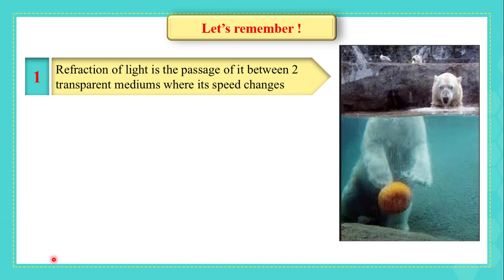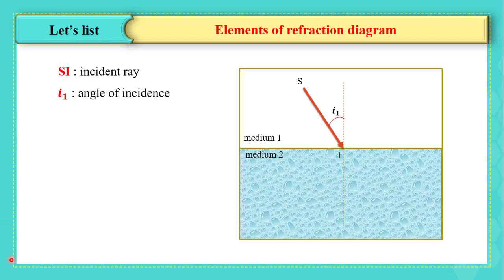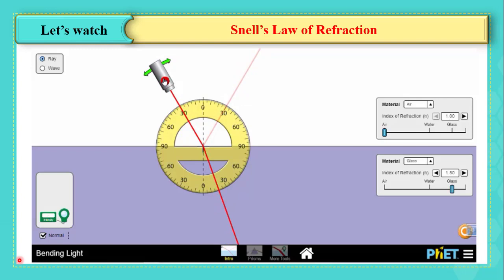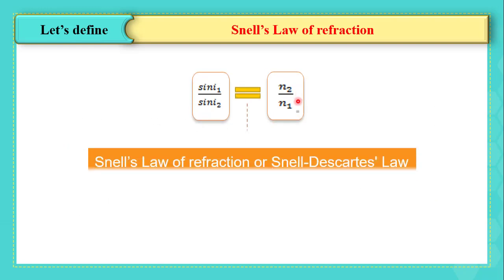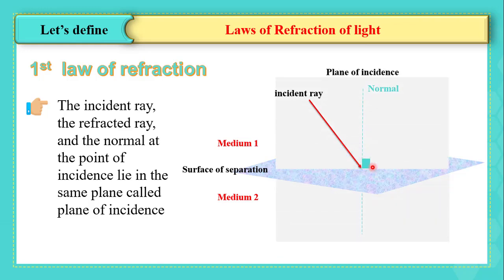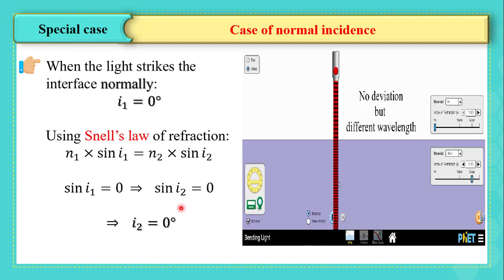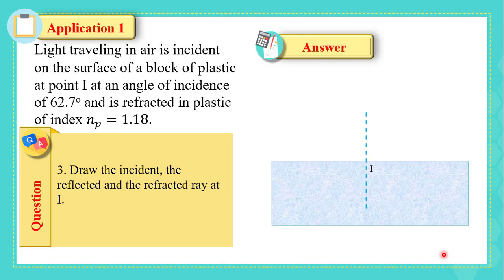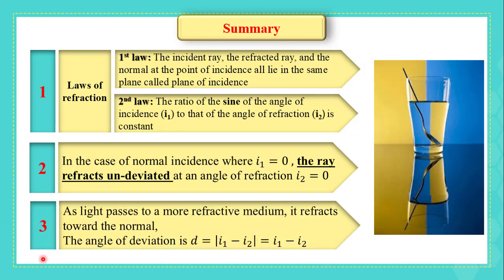Phy G10 Ch 11 Snells law of refraction Vid 2of3 En 2020 2021